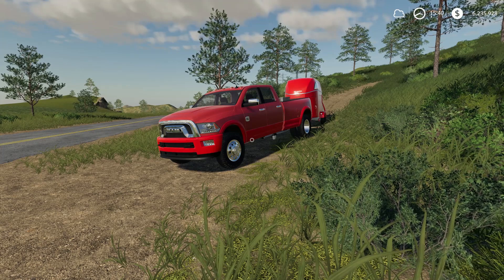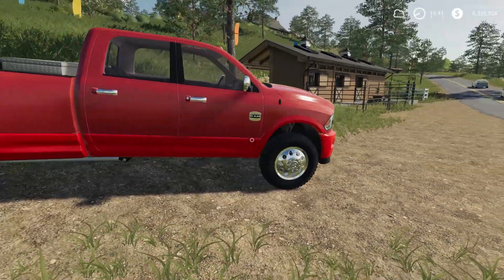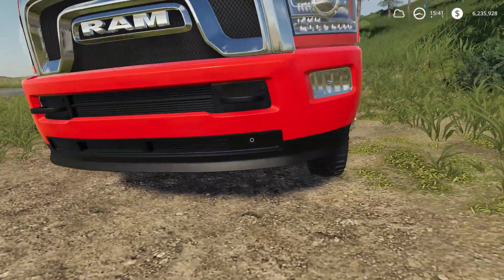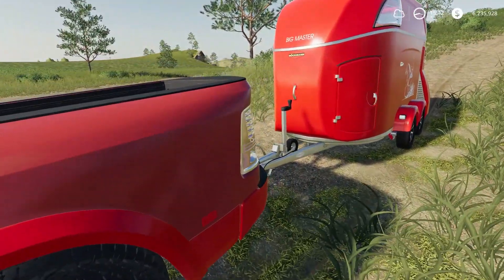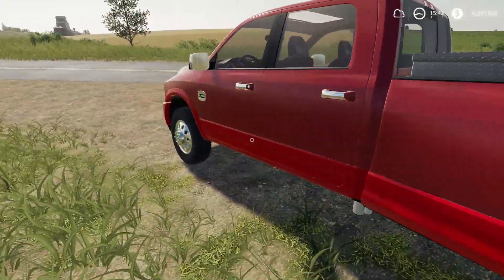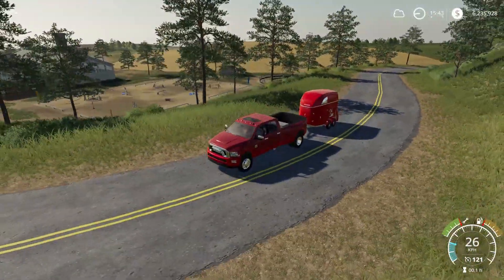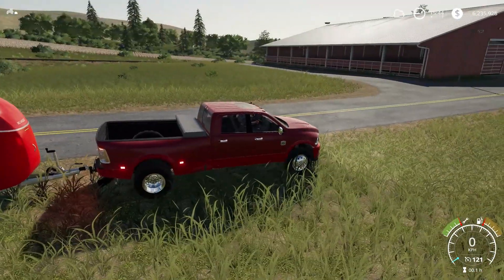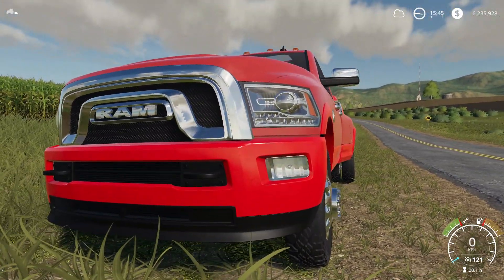Farming Simulator 19 | Mod Showcase Ram 3500 HD | Vehicle mod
Farming Simulator 19 | Mod Showcase Ram 3500 HD | Vehicle mod- Today we are having a look at the Ram 3500 HD, nice looking truck but it's more about the inner values.